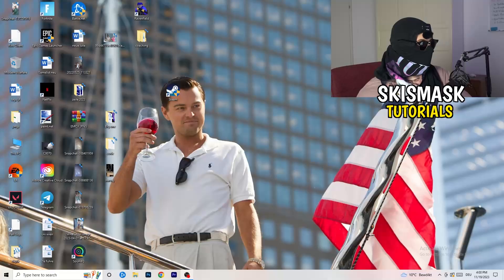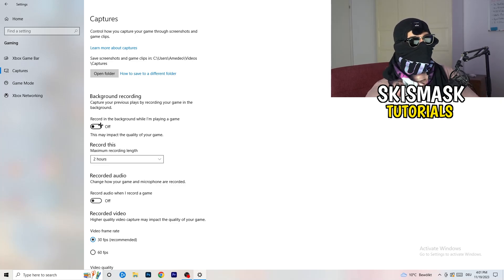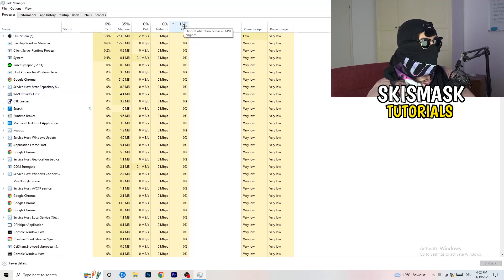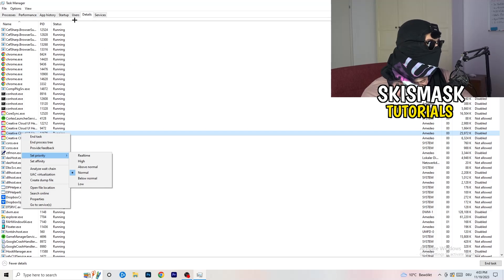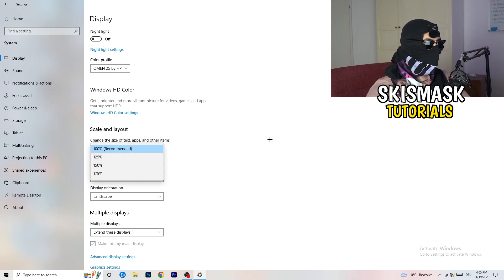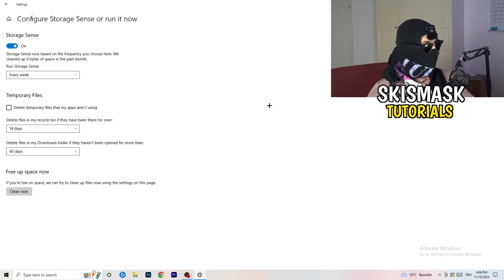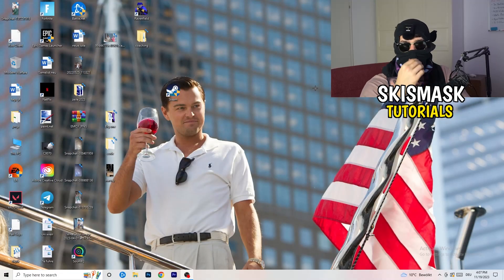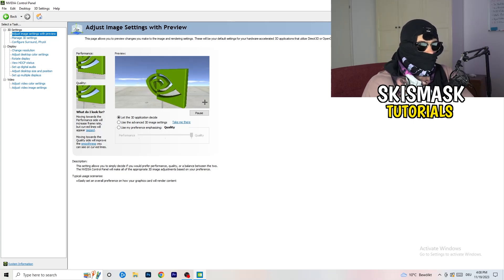How To Fix Apex Legends Fps Drops & Stutters (EASY)